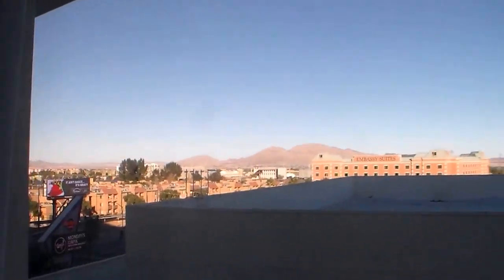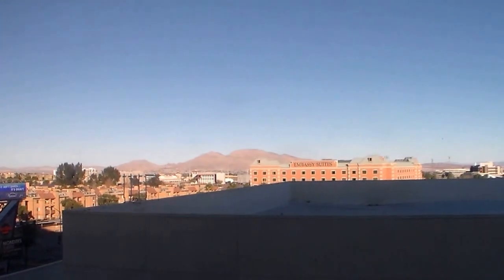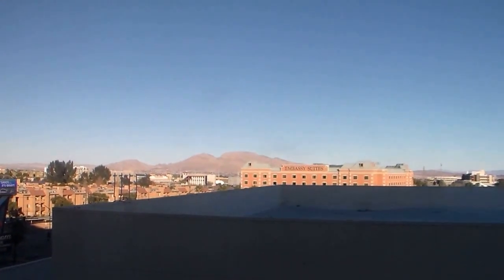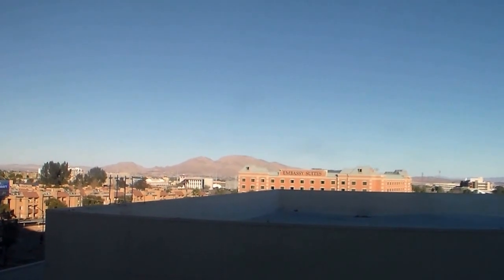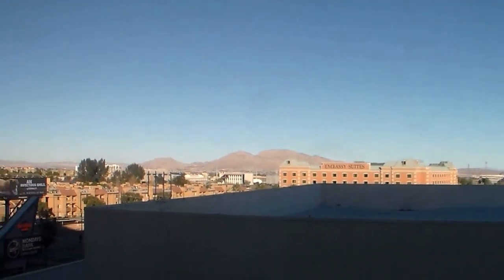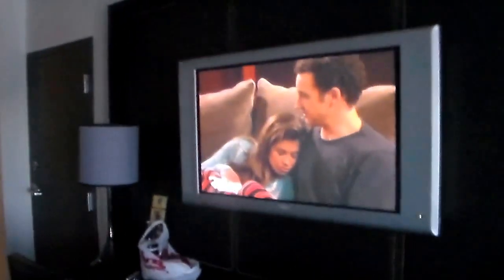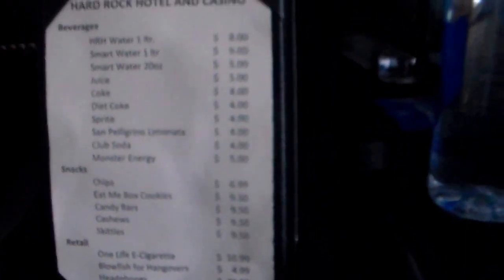Hard Rock Hotel Las Vegas room 563